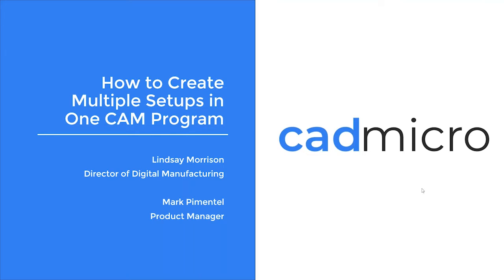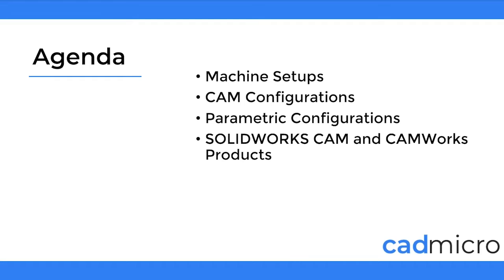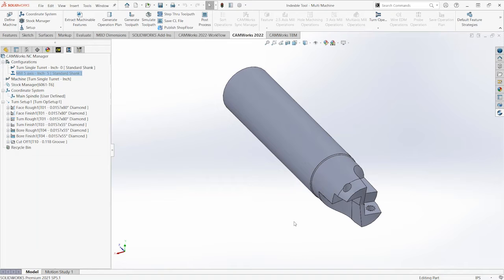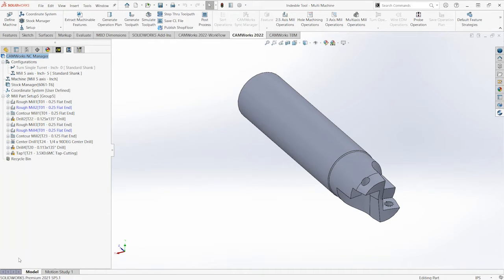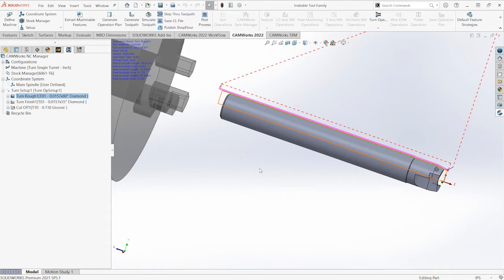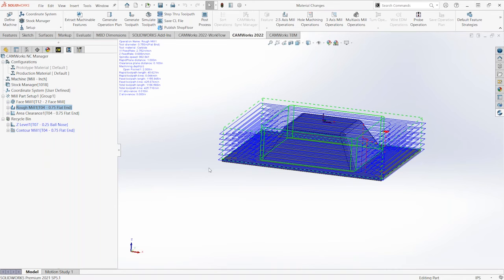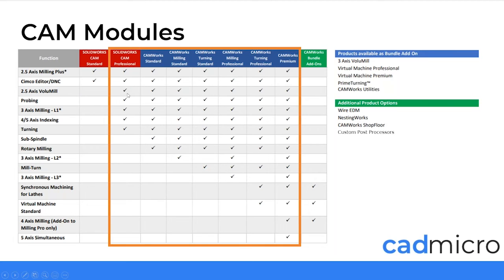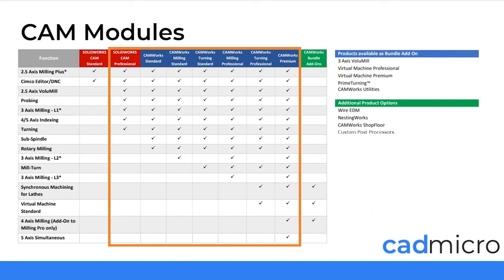How to Create Multiple Setups in One CAM Program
No matter how many setups are needed to fully machine the part, it would be helpful if all the setups were in one place so the programmer has full control over the machining process as well as the ability to reuse their stock definition.  We can highlight how in SOLIDWORKS CAM or CAMWorks you can define multiple machines and multiple fixture setups in one file.

Watch this on-demand webinar to see our CAM experts walk through how to program multiple setups and machines within one CAM program.